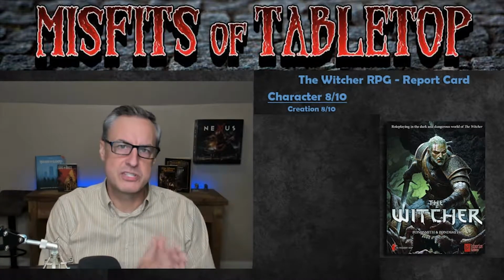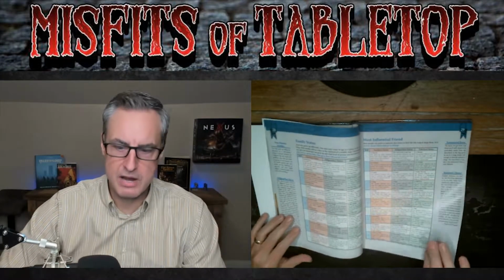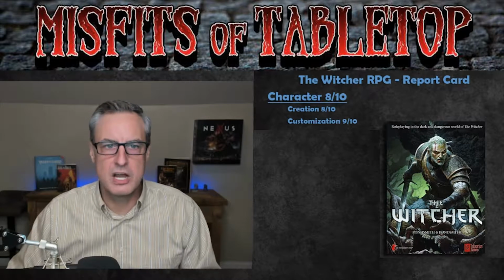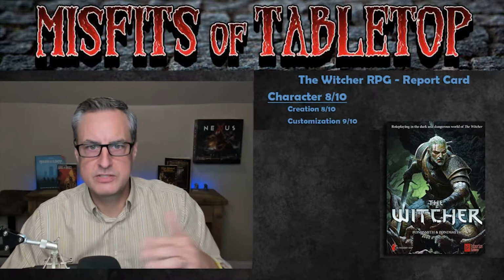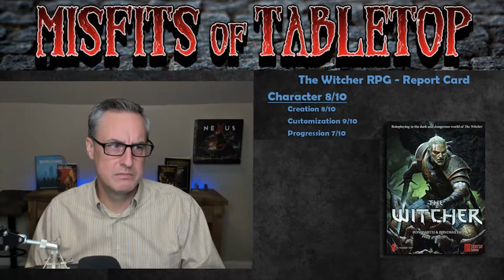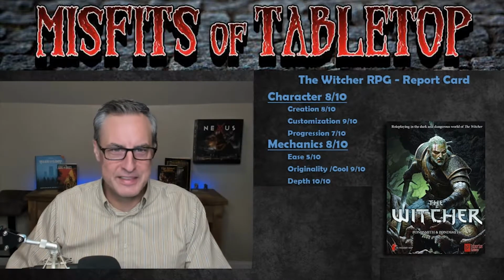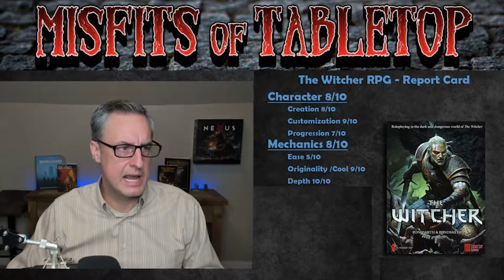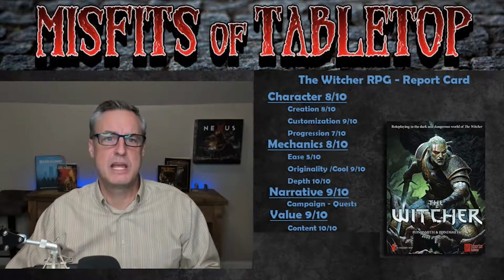The Witcher RPG - Final Report Card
Tonight, I'll be giving my final thoughts and sharing the scores on the Report Card for The Witcher RPG!

Enjoying what you see? Why not buy me a cup of coffee? Every little bit helps! There is no sign up and no recurring charges.